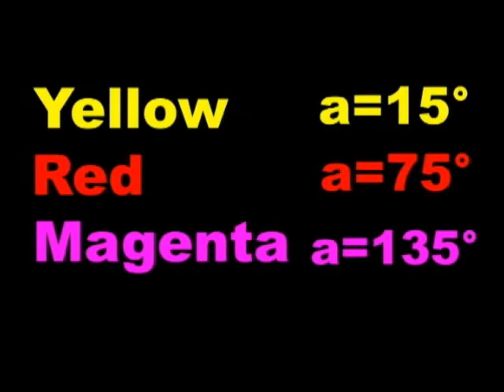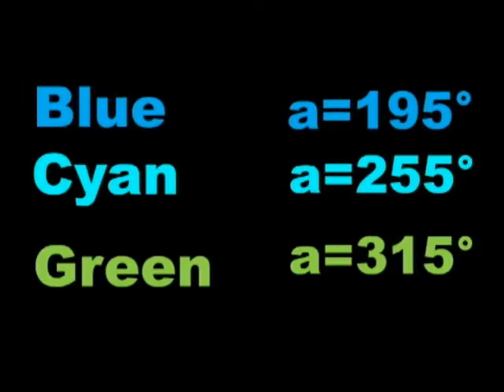How a CRT Works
With poor animation and audio quality, you're probably asking yourself, "why am I watching this?" Let me assure you now, it has adequate information. However, for more information I recommend